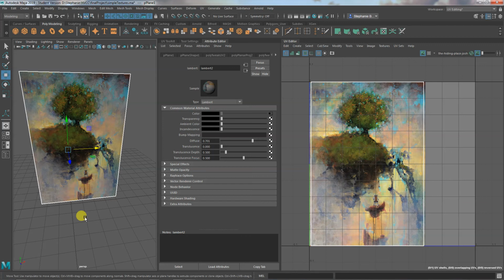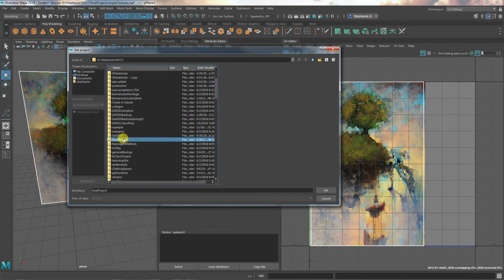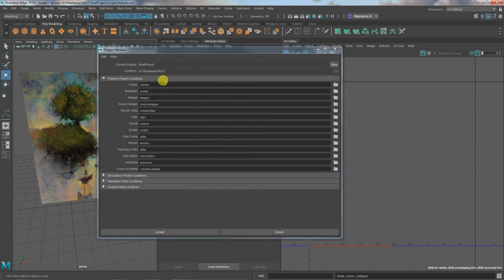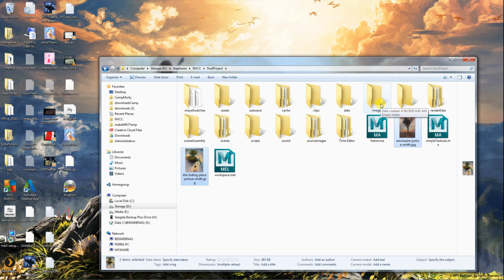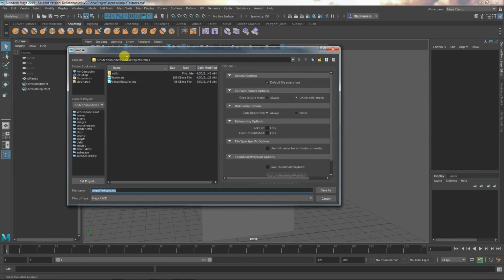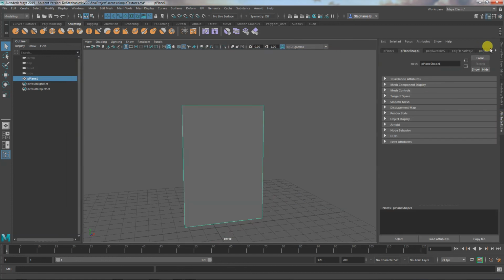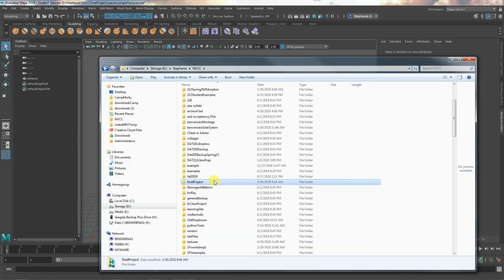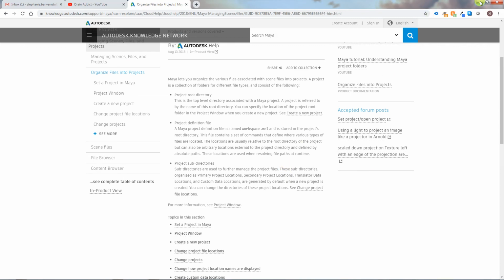Setting Your Project